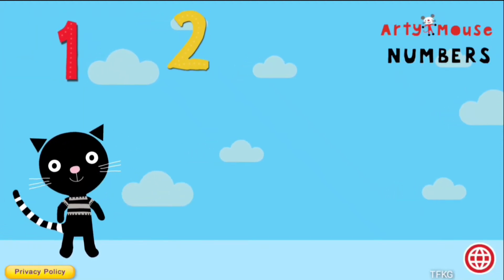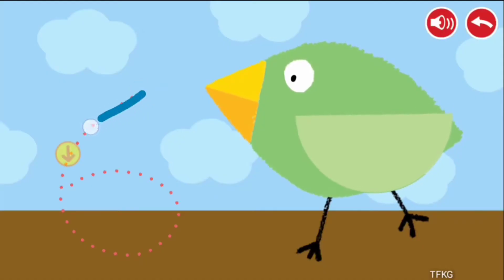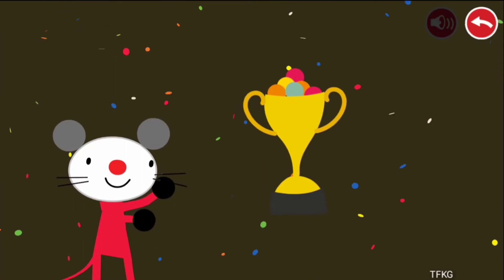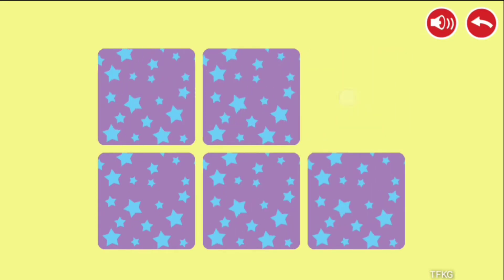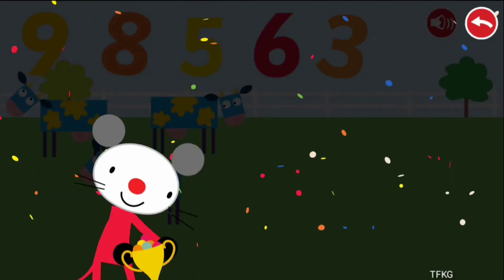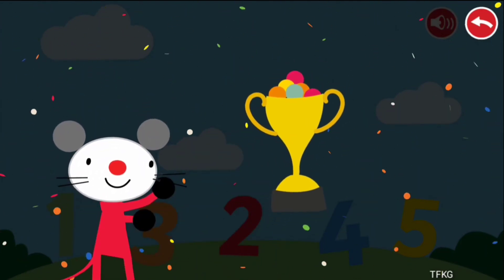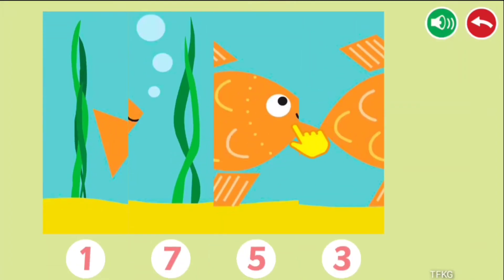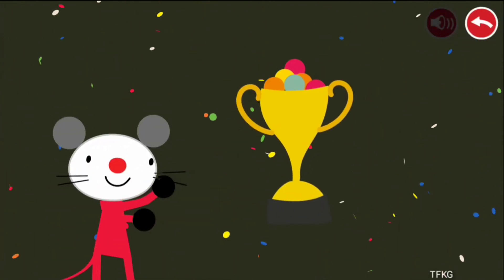kids Number Counting 1,2,3,4,5,6,7,8,9....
Game Name:- Arty Mouse Numbers

Learn to count, read and write numbers 1 to 10 with Arty Mouse Numbers.

Arty Mouse loves to get stuck into fun creative activities, which is why he is always smiling! He is the perfect enthusiastic mentor for young children just getting to grips with early learning concepts.

In Arty Mouse Numbers, Arty Mouse and his colourful friends engage, enthuse and empower little learners, helping to fast-track them in key early learning number skills.

This fun animated app for boys and girls aged 3 to 6 has 12 exciting interactive number activities to choose from, with mini play-again games to discover within each one. Covering a selection of number and maths-related skills including counting, matching, adding up and sorting, this app also helps to develop important motor skills for learning to write.

Part of the award-winning Arty Mouse Early Learning Through Art product family. 1, 2, 3 go with Arty Mouse and learn to count!

Over 1 million Arty Mouse books sold worldwide.

KEY FEATURES
• Animation
• Available in 7 languages: English, Spanish, French, Italian, German and Russian.
• Sound effects
• Featuring Arty Mouse and his colourful friends
• 12 fun themed activities to choose from
• Numerous mini games to play again and again to develop number confidence
• Proven educational content
• Encourages creative play on and off screen
• Ideal for children aged 3 to 6
• Free app download including open content and in-app purchases.